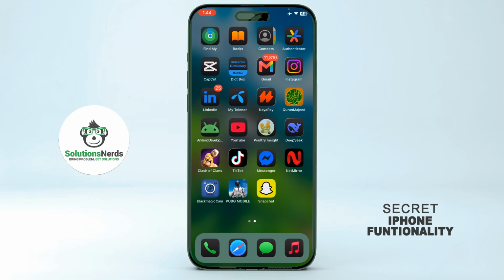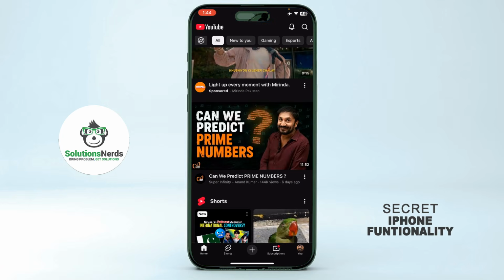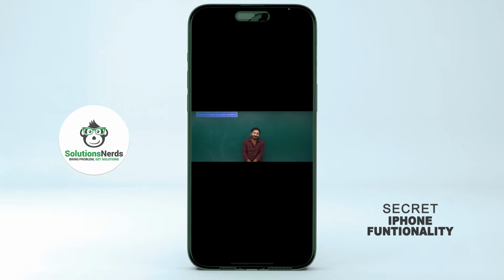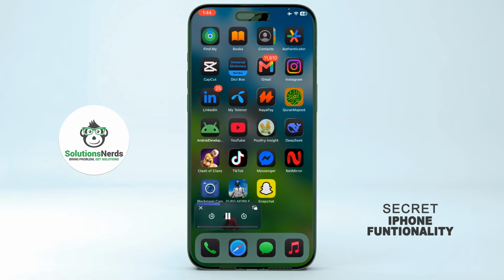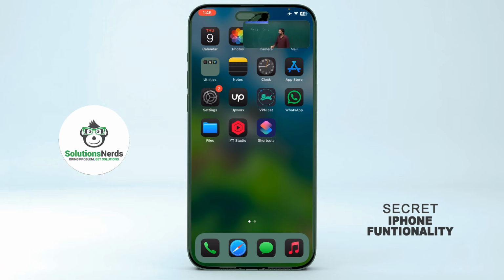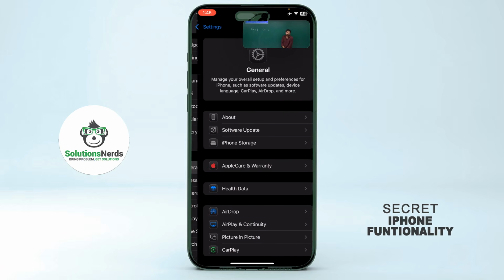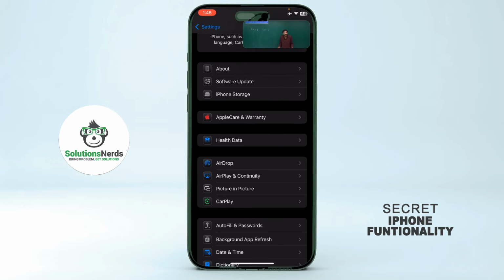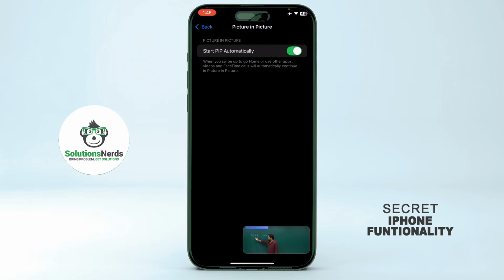Know This iPhone Secret Trick 🤩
In this video, we will talk about a simple but awesome iPhone functionality that will give you an awesome day-to-day user experience. Most of the iPhone users do not know about it. Enjoy the video. If you have any questions, comment it down in the comment section. Thanks.